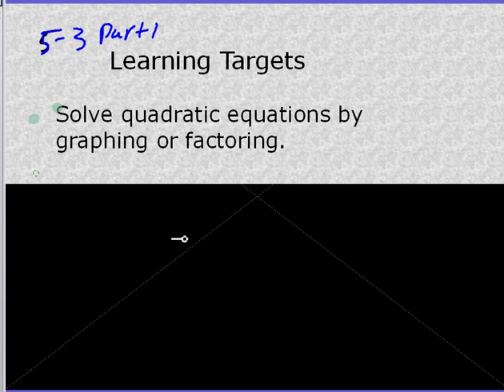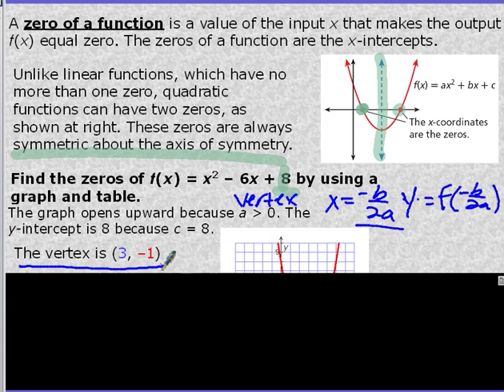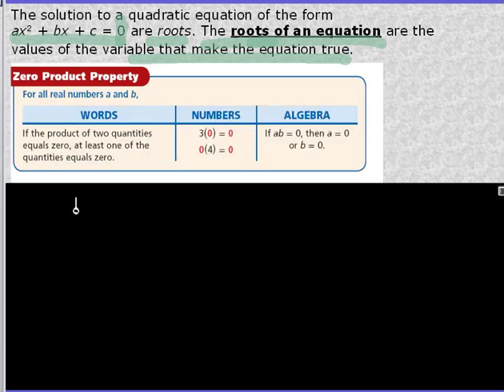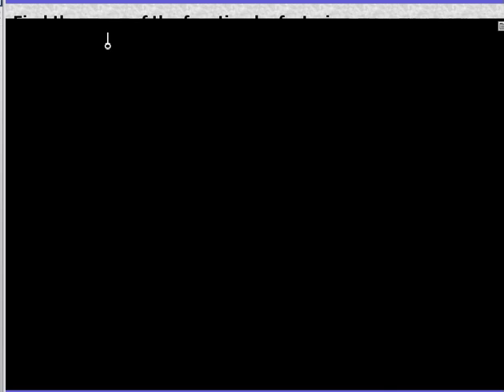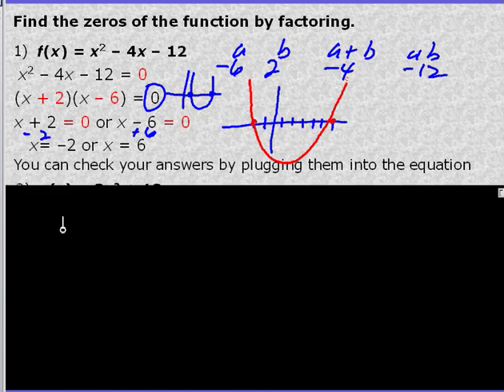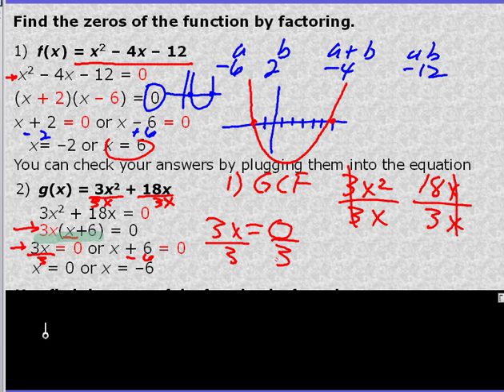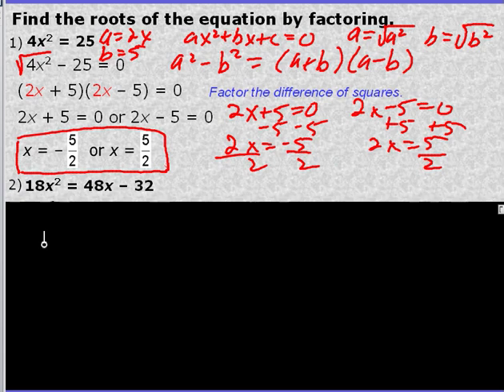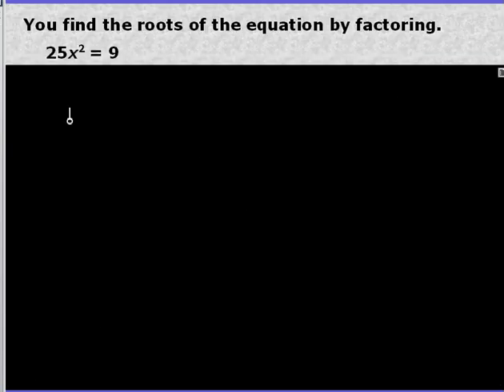Algebra 2 Chapter 5, Section 3, Part 1, Solving Quadratic Equations by Graphing and Factoring